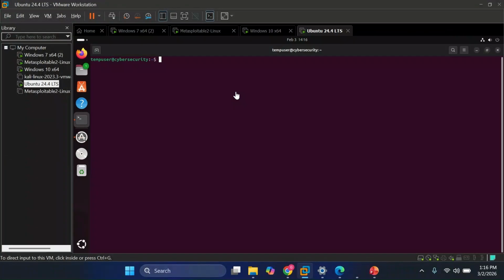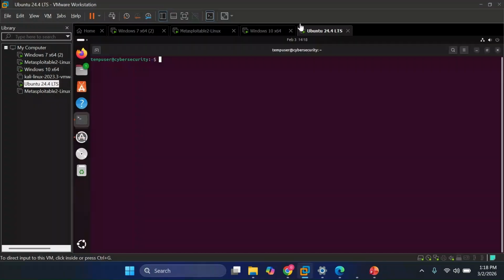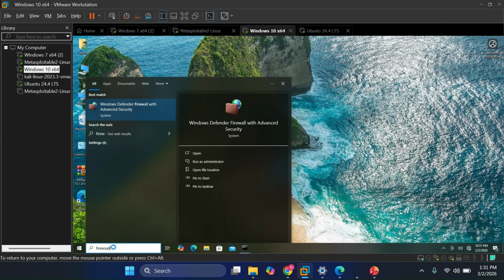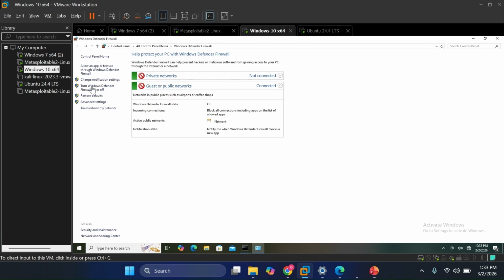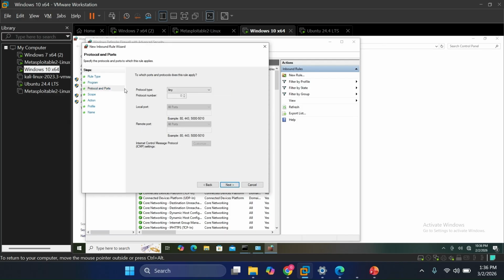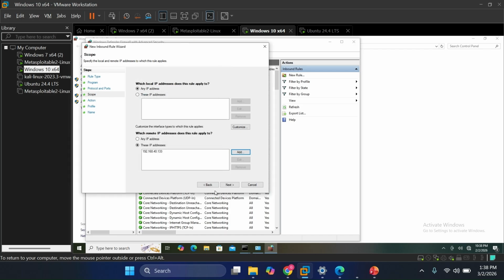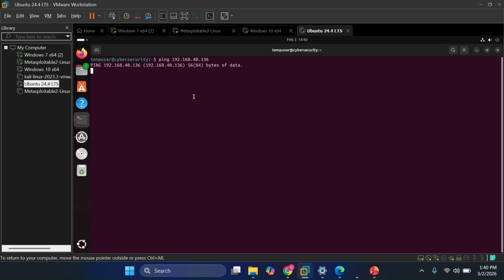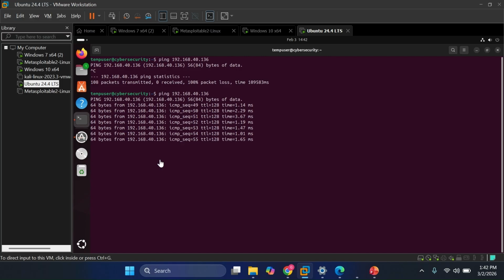Defensive Cybersecurity: How to Stay Invisible to Malicious Traffic.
Stop network reconnaissance before it starts.

In this defensive cybersecurity tutorial, we dive deep into the Ping (ICMP) command—not just as a connectivity tool, but as a potential vulnerability. Attackers use "ping sweeps" to map out active systems on a network. If they find you, they target you.

I’ll show you exactly how to configure your firewall to drop incoming packets from a specific attacker (Ubuntu) while maintaining seamless access for your trusted environments, including Windows 7, Metasploitable 2, and Kali Linux.

🔍 What You’ll Learn:
The Risks of ICMP: Why "ping-positive" systems are the first targets in a breach.

Targeted Blocking: Using iptables or ufw to blacklist a specific malicious IP or OS (Ubuntu).

Whitelisting Essentials: How to ensure your authorized security tools (Kali) and legacy systems (Win7) remain connected.

Verification: Testing the defense to ensure the attacker is "blind" while the network remains functional.